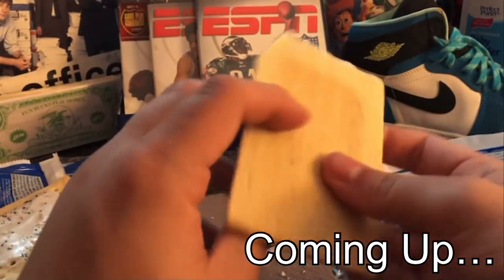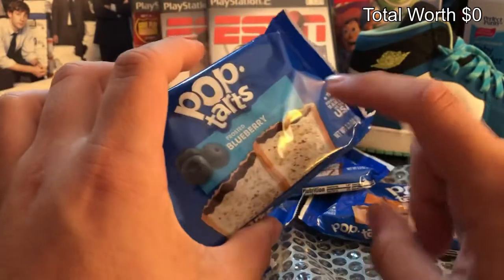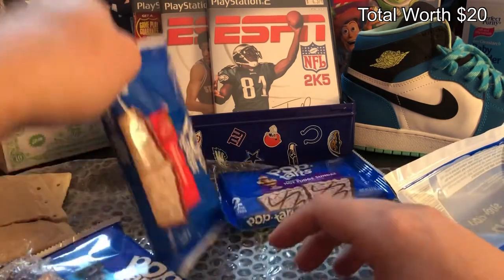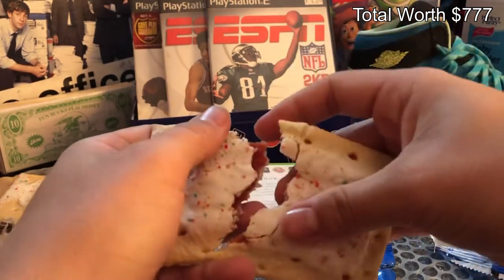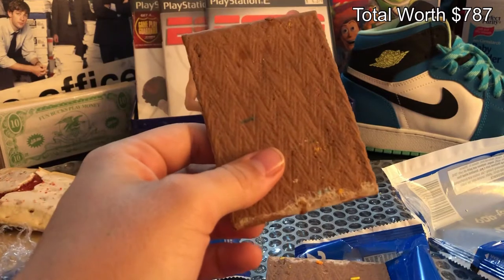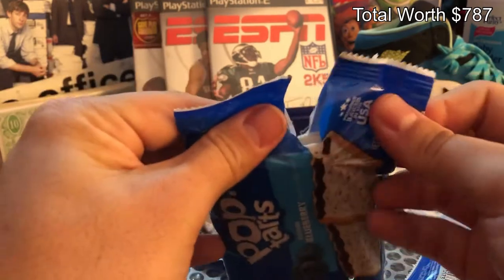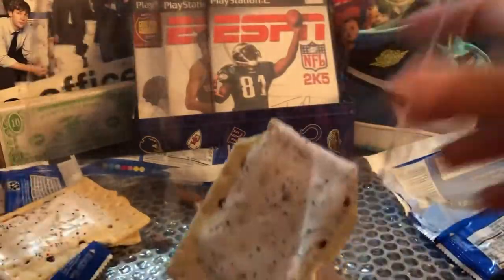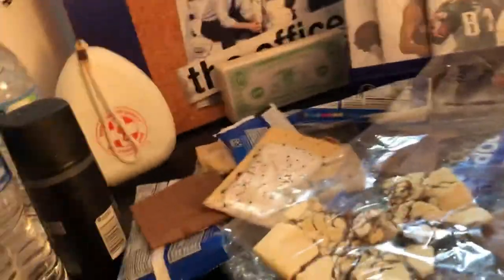Pop Tart Unboxing #2 | CRAZY PULLS 1ST EDITION SHADOWLESS CHICKEN NUGGET?!?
CRAZY PULLS OMG I NEED TO GO TO BURGWR KING AND GET THE 2 FOR 6 FR FR RN